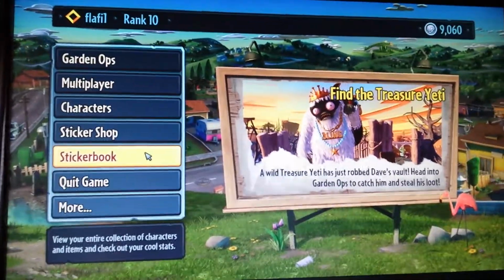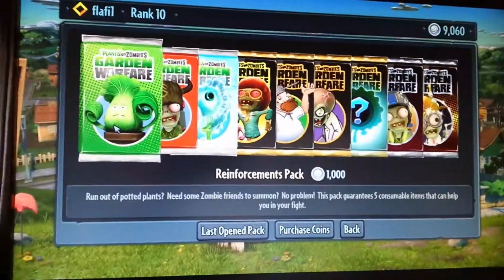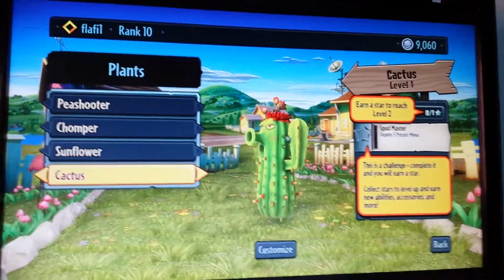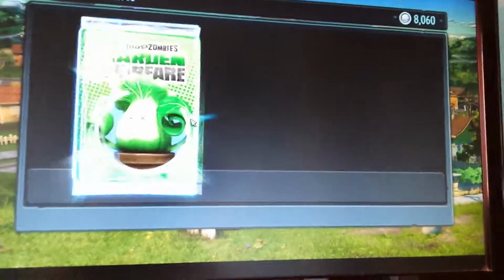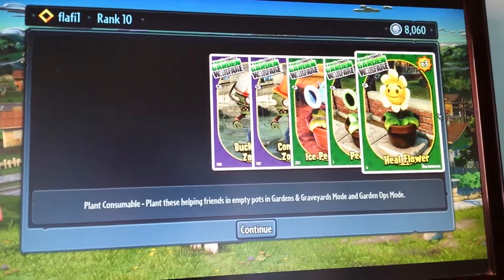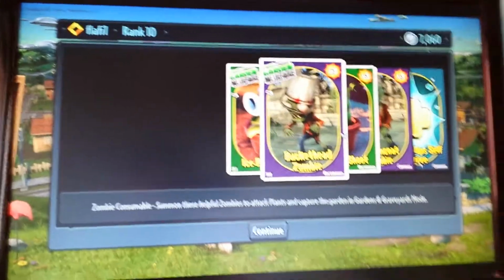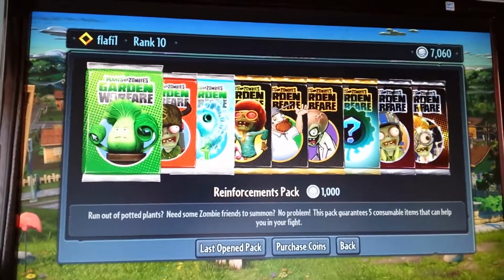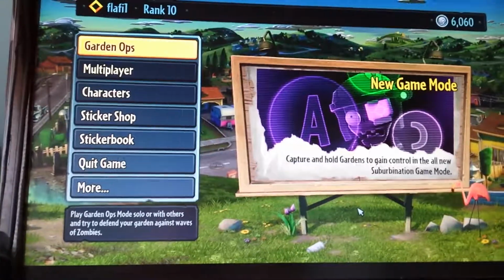Plants vs Zombies:Garden Warfare-Sticker shop UNBOXING #1